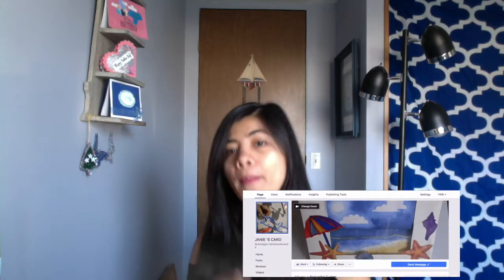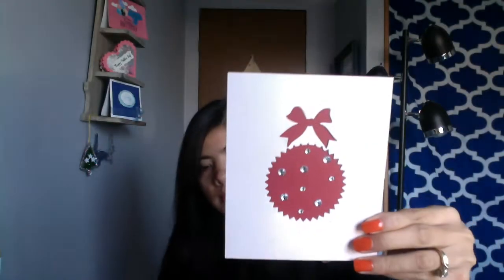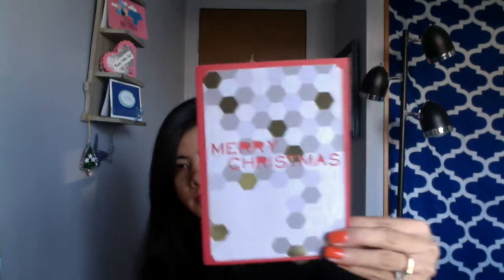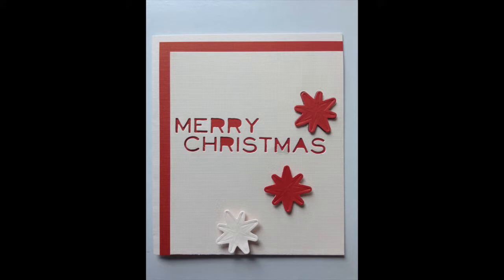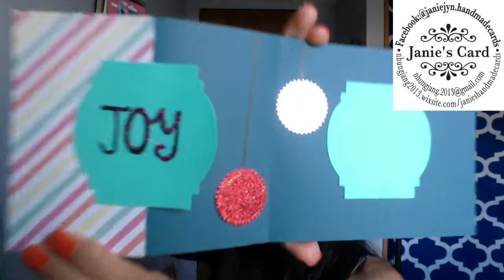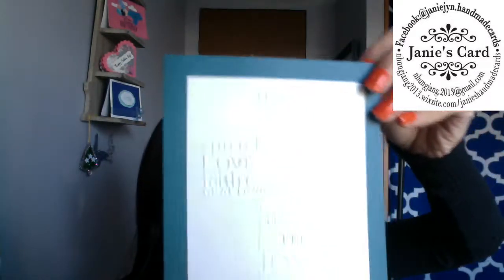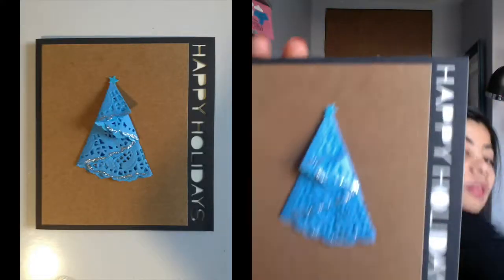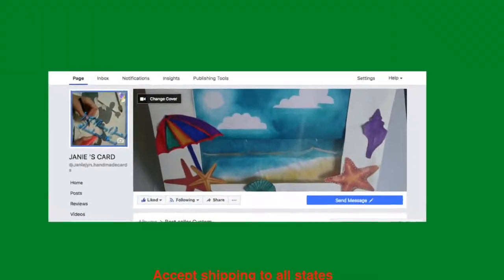Christmas Greeting cards- Janie's Card